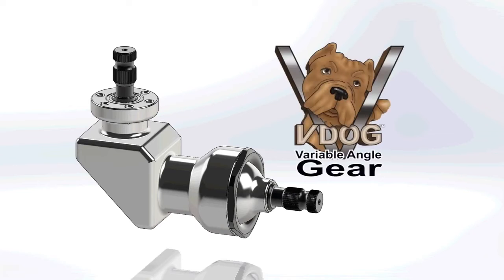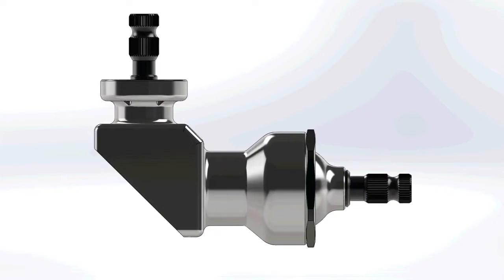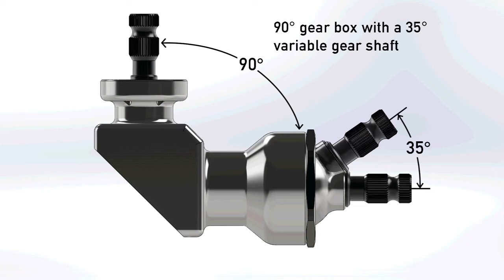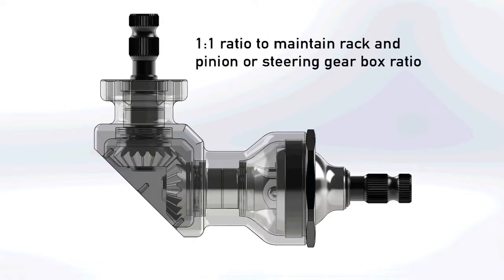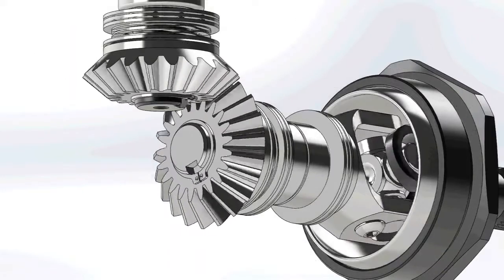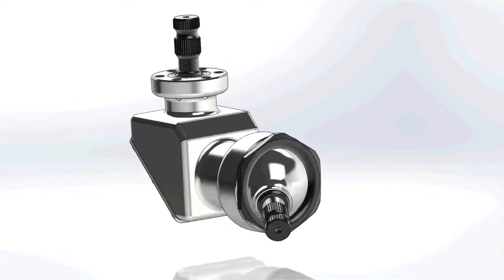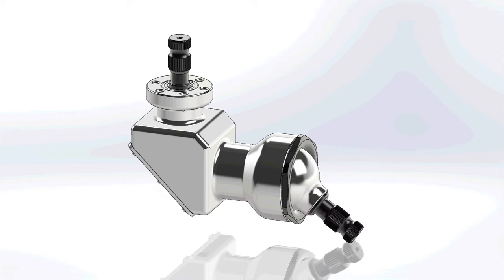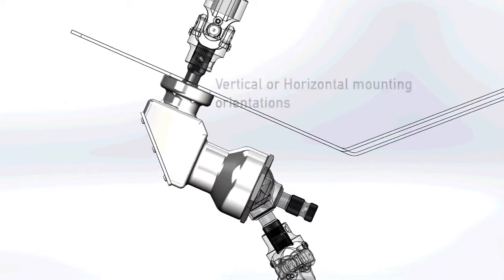Flaming River VDOG 90 Degree Variable Angle Steering Gear Box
whether you drive an early hot rod or a postwar ride, the fact is you will undoubtedly need to overcome a steering issue or two. Maybe it’s an engine compartment fitment issue. Maybe you want power steering but don’t want to change the steering box and then add the required accessories to pull it all together. Flaming River offers a solution to both steering fitment and gaining electric power-assisted steering. They offer the VDOG Variable Angle Gear and Microsteer as the solution for electric power-assisted steering.
VDOG
So, here we are today in an industry that has come up with solutions for many problems. Flaming River back in 2019 won a SEMA Best New Street Rod Product and Best Engineered New Product for their VDOG Variable Angle Gear (PN FR20303, standard finish). Think of it as a means to overcome severe steering angles within your engine compartment. It gives you options you heretofore didn’t have when linking up to a rack-and-pinion or traditional steering box.
The VDOG is capable of a 90-degree angle between input and output. It features a 35-degree variable angle and a 360-degree rotation that features a 3/4-inch diameter with 36-spline input and output shafts working with either U-joint or coupler connection.
Wherever you have difficult steering solutions to achieve, the VDOG can be mounted in the engine bay, behind the dashboard, or on the firewall. Note it can be mounted at several vertical and/or inverted positions. It’s sealed so weather/moisture will not hurt the unit. We also opted to use the VDOG Pillow Block (PN FR20304PBM) as it makes for the perfect way to attach the VDOG to its mounting point.
Microsteer
Next up is the Microsteer (PN FR40200), which is comprised of a motor/gearbox (MGU), electronic control unit (ECU), tuning box (potentiometer), wiring harness, and instructions. It offers a solution to retrofit (or install from the very beginning of your build) an electric power-assisted steering and it, too, can solve clearance/fitment issues. It can be mounted in the engine compartment or within the passenger compartment in conjunction with the steering column.
The motor itself installs inline, either off the column at the rack or box or in between where you mount it; via optional 11/16-inch -36 spline (PN FR2721) U-joints and a 11/16-inch -36 coupler (PN FR1948). Being electric makes it an easy plug-and-play system complete with a wiring harness. There is also an ECU that is part of the system, and it is programmable via a potentiometer. It allows you to make the system speed sensitive, which is done by connecting an optional wheel speed signal (PN FR40200S). The unit itself is water resistant, allowing for installation within the engine compartment or within the cockpit. Universal joints are required for installation but are not included in the kit.
“Fast-forward a couple of weeks and the Microsteer (along with the VDOG because of fitment issues) is installed. I’m ready for a testdrive. Kugel shows me how easy it works even without the engine running. I proceed out of the parking lot and onto the boulevard. So far so good. I make haste to the freeway to see how it does at freeway speeds and all the rain groves. It’s a bit twitchy at first and I quickly learn that it is me giving too much input. I turn to a lesson learned from the late Dan Gurney … fingertips on the lower part of the wheel and hold steady … wow. Straight as a string. I’m cruising!
“Back to Kugel Komponents and report in. ‘Smooth as glass,’ I report, and the effort to park is just like a real car … I’m impressed. Kugel points out the little Microsteer potentiometer under the dash and explains that I can dial in the steering feel that I want from lots of boost to very little or turn it off altogether should I choose. When I get home, I demonstrate the new electric power-assisted steering unit and explain to my wife that now even she can drive this vehicle any time she wants. ‘I’ll leave the driving to you,’ she says, ‘and I won’t have to watch you struggle getting into a parking spot.’ She’s right again. I hate it when that happens.”
Conclusion
If space is an issue for your hot rod’s steering, Flaming River has two great options. The VDOG can provide a viable solution for fitment concerns and the Microsteer offers a great solution to gaining power steering through the electric assisted power unit. The fitment is ideal, installation is simple, and the results are just what you are looking for.